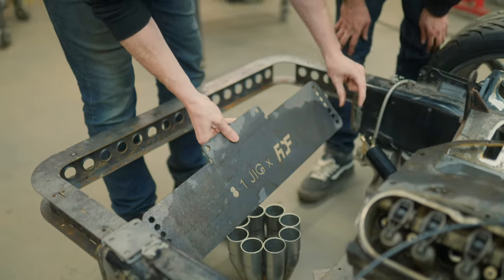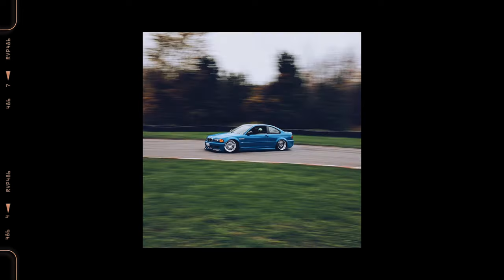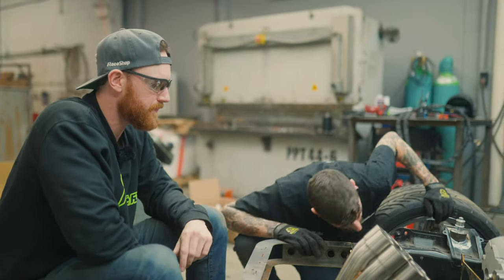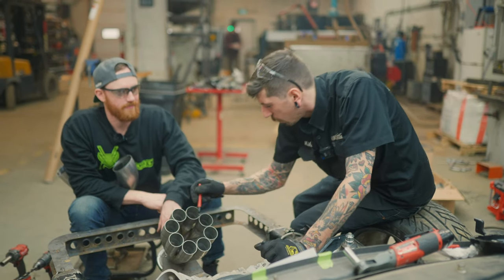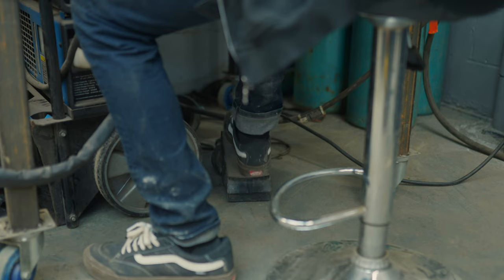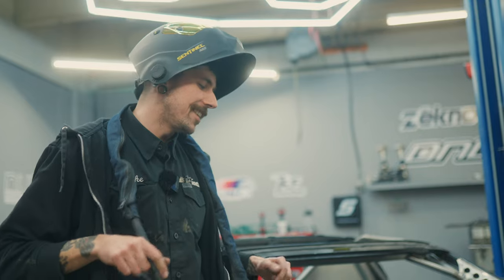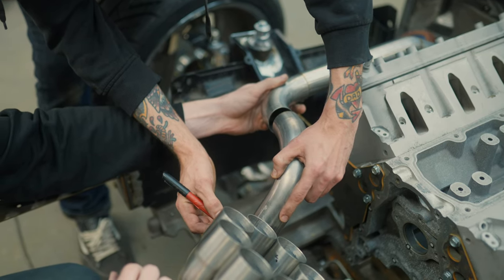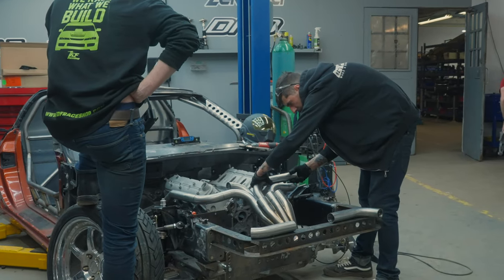How To Make The Best Sounding V8 (Episode 11)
We dive right into the design and fabrication of the corvette c6 8 into 1 exhaust. This is the part of the build that we are the most excited about. Having Mike GT at the shop creating magic,  this will be the best exhaust ever!

New Episode next week.